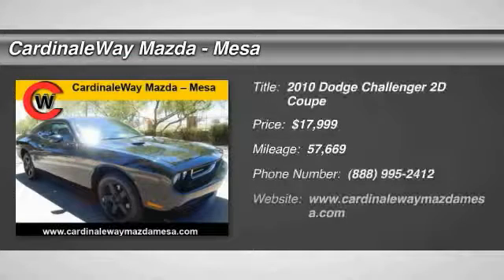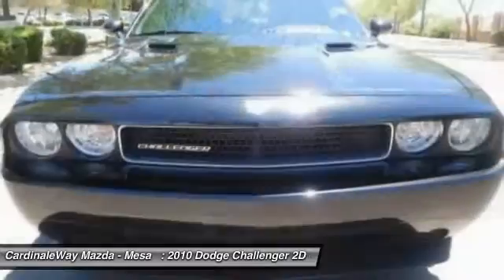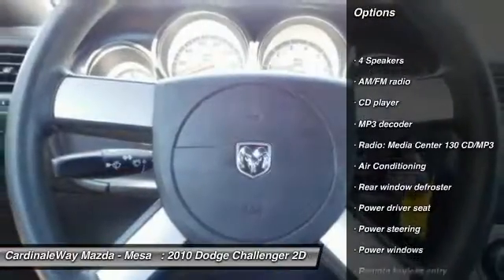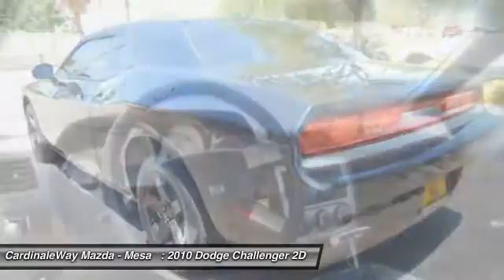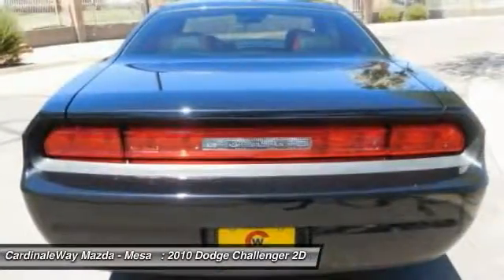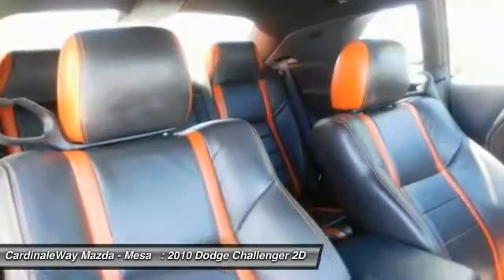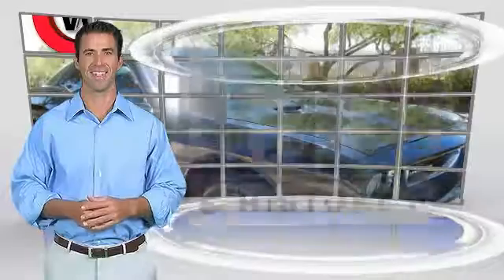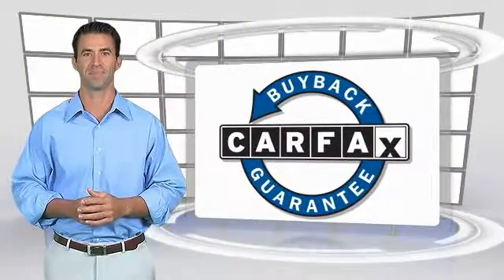2010 Dodge Challenger Mesa AZ P6213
6343 E. Test Drive

CLEAN CAR FAX   ,    MP3 CAPABLE   ,    BlueTooth    ,    POWER DRIVER SEAT   , and    LEATHER   . Power driver seat and Remote keyless entry. Stop clicking the mouse because this 2010 Dodge Challenger is the car you ve been looking for. J.D. Power and Associates gave the 2010 Challenger 4.5 out of 5 Power Circles for Overall Performance and Design. This outstanding Dodge is one of the most sought after used vehicles on the market because it NEVER lets owners down. Stop by CardinaleWay Mazda Mesa today! Vehicle price and availability are subject to change without notice.